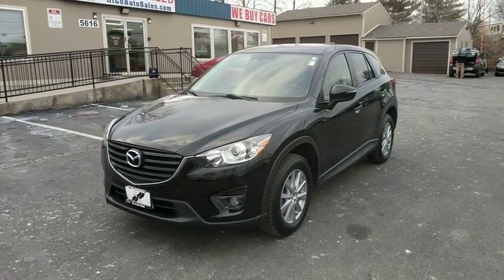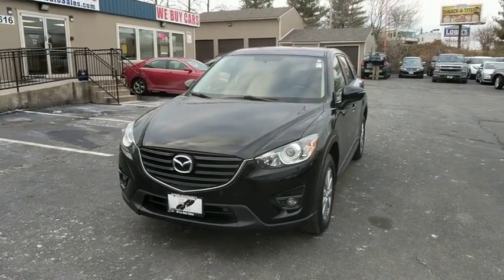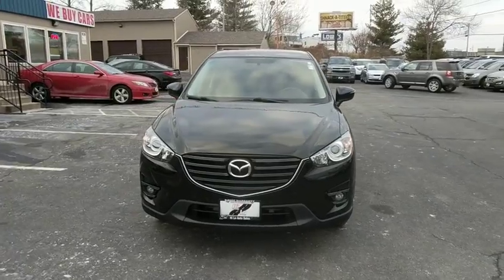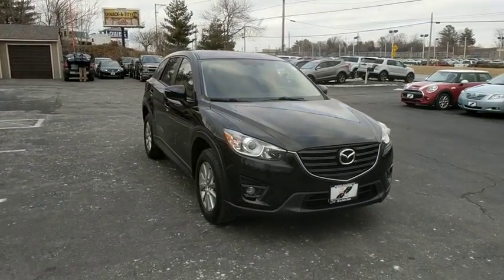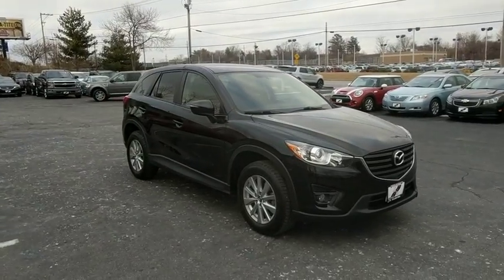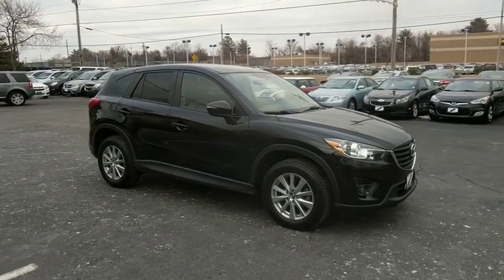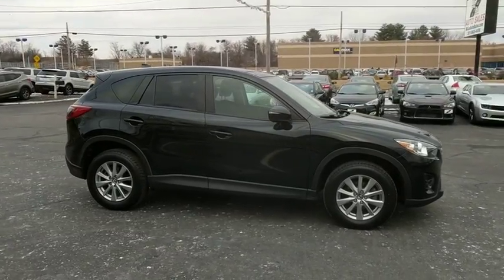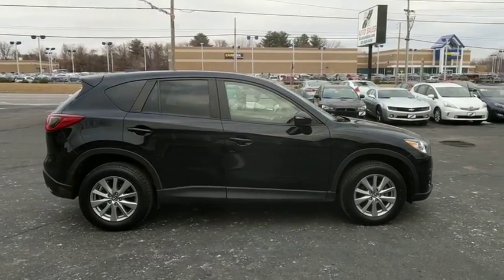2016 Mazda CX-5 Frederick, Columbia, Hagerstown, Mt. Airy, Clarksville, MD 10625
U 2016 Mazda CX-5 available at Hi Lo Auto Sales in Frederick, Maryland. Servicing the Columbia, Hagerstown, Mt. Airy, and Clarksville, MD area.

!!NAVIGATION!!, NON-SMOKER!!!, BACK UP CAMERA, **BLUETOOTH**, **EASY CREDIT APPROVAL**, SKY ACTIVE TECHNOLOGY WITH SPORT MODE!!!, 4-Wheel Disc Brakes, ABS brakes, Aha Internet Radio, Auto Dimming Rearview Mirror w/HomeLink, Auto On/Off LED Headlights, Automatic Rain Sensing Wipers, Blind Spot Sensor, Brake assist, Dual front impact airbags, Dual front side impact airbags, E911 Automatic Emergency Notification, Electronic Stability Control, Exterior Parking Camera Rear, Four wheel independent suspension, Front anti-roll bar, Infotainment System Voice Command, LED Foglights, LED Signature Daytime Running Lights, LED Signature Rear Combination Lights, Low tire pressure warning, MAZDA CONNECT Infotainment System, Navigation System, Pandora Internet Radio, Power driver seat, Power steering, Power windows, Radio Broadcast Data System Program Information, Remote keyless entry, Smart City Brake Support System, SMS Text Msg Audio Delivery & Reply, Speed-sensing steering, Stitcher Internet Radio, Touring Technology Package, Traction control. 30/24 Highway/City MPGbrFamily owned and operated for over 15 years. We have a huge selection of used cars with over 150 in stock and three locations to serve you! Hi Quality at a Lo Price and a FREE 6mo/6000mi powertrain warranty on every used car we sell! Any type of credit is welcome!!! We have the best finance department in the business! Prime, subprime, second chance, and first time buyer financing available! Free 6 month/6,000 mile powertrain warranty on every vehicle we sell! We stand behind our cars and our customers.brbrReviews:brbr  * Sporty driving feel that makes you feel secure while cornering; engines earn great fuel economy; spacious seating in both rows; many desirable safety features. Source: Edmundsbr  * Introducing a feat of engineering previously thought to be impossible: the crossover without compromise. Not only does the CX-5 offer confident driving, all-weather capability, spaciousness and advanced features, but it does so with amazing highway MPG. CX-5's aerodynamic curves and sloping roofline reduce wind turbulence and allow for the vehicle's weight to be distributed toward the rear axle for increased stability. CX-5 is packed with advanced features that adjust to your driving needs, such as available rain-sensing windshield wipers, heated side mirrors, and 17 to 19 inch aluminum alloy wheels fitted with all-season tires. CX-5 features two transmission options: the ultra-responsive 6-speed manual and the 6-speed Sport automatic. With CX-5's SKYACTIV-G 2.0L engine it produces 155hp and an impressive 150 lb-ft torque delivering up to an EPA estimated 35 MPG hwy with manual and 32 with automatic transmissions. For extra power and torque, upgrade to the surprisingly fuel-efficient 2.5L SKYACTIV-G with 184hp. The 2.5L also allows for the option of AWD. The CX-5 blends sophisticated details, like available double stitched premium leather trimmed seats, a power moonroof, and ample passenger and cargo volume (64.8 cubic feet) to create a stylish all-purpose cabin. Crisp, immersive sound is delivered through an available 9 speaker Bose Centerpoint Surround Sound System with AudioPilot noise compensation technology. Connect your iPod or other MP3 device with the USB audio input or auxiliary jack. CX-5 offers available HD Radio, Pandora Internet radio connectivity and SiriusXM Satellite Radio. The available fully integrated navigation system is above dash and can be easily controlled by the conveniently located knob by the armrest. Source: The Manufacturer Summary